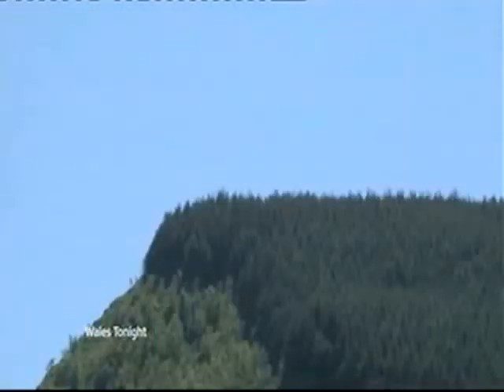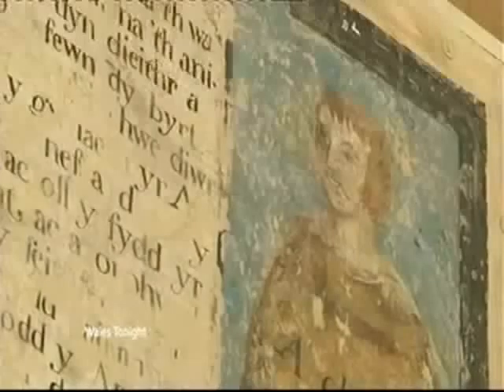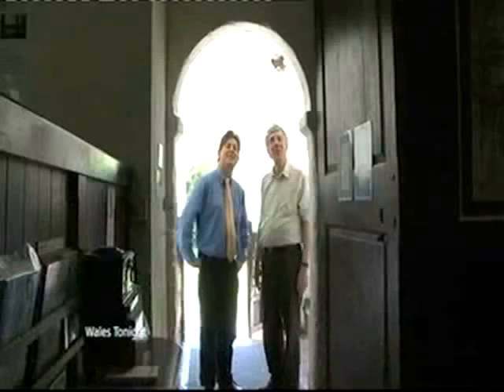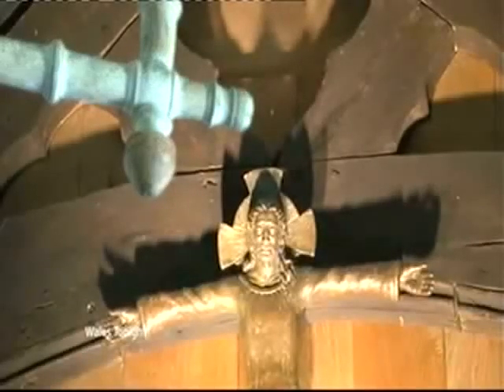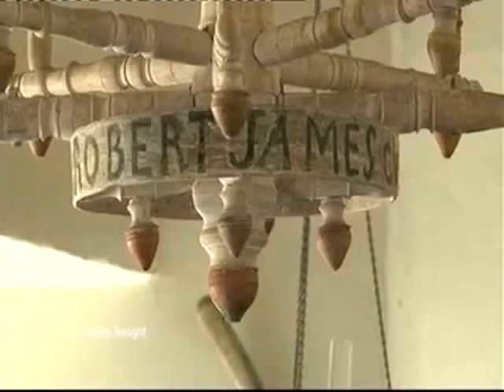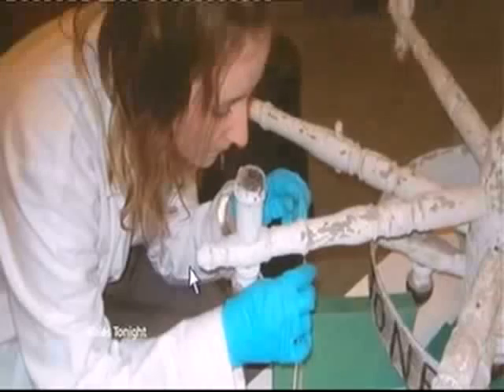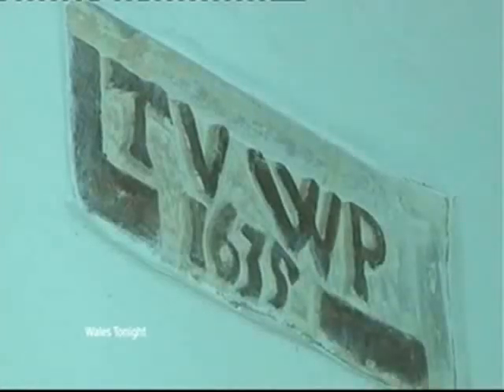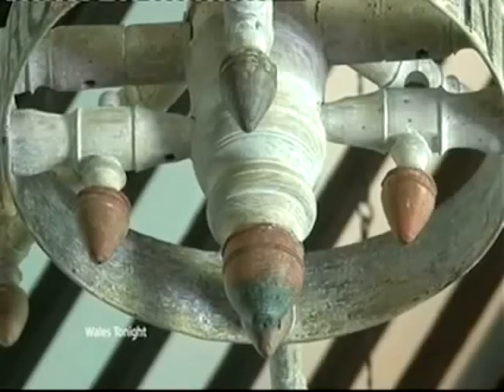Cardiff Conservation on ITV: rare chandelier returns home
An early Welsh wooden chandelier is now back to its original home, the Church of Saint Melangell at Pennant Melangell, Wales, after careful treatment by Conservation students at Cardiff University. This is a video from iTV programme Wales Tonight.